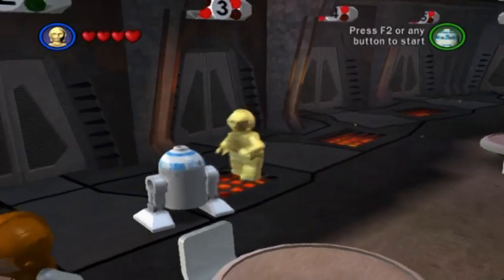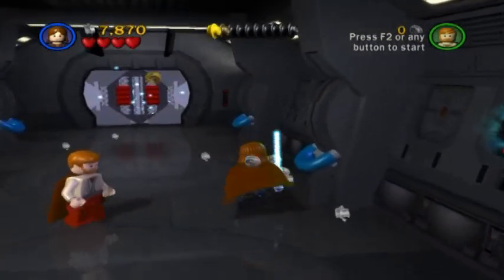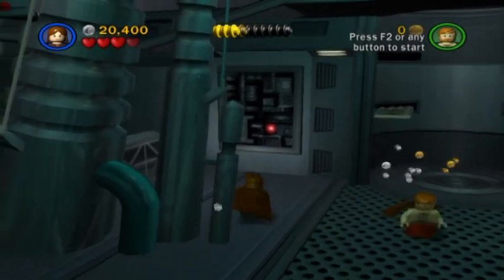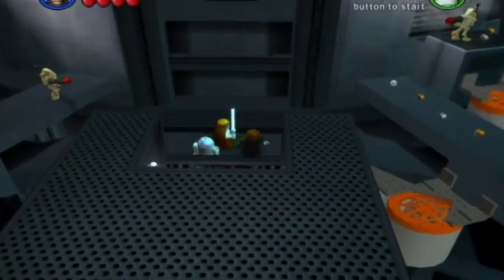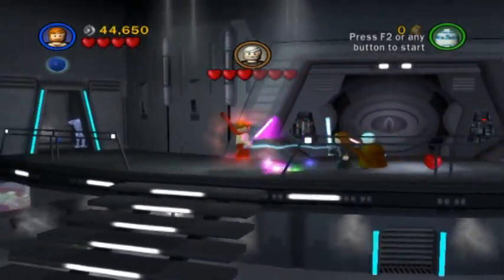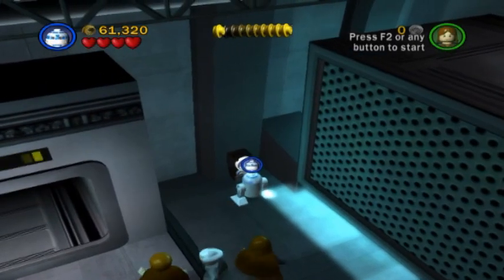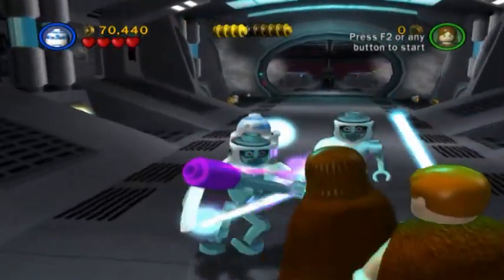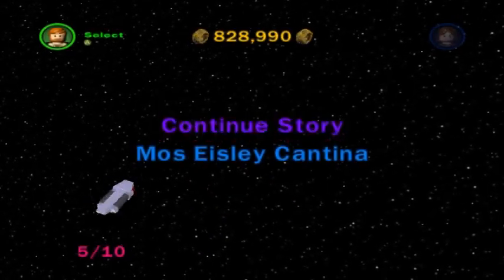Lego Star Wars: TCS - Chapter 3-2 - Chancellor in Peril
The Chancellor is being held captive by Count Dooku. However, all is not what it seems. There are tons of droids and lots of studs lying around, so it's easy to obtain True Jedi status. There's a stud generating machine in the later portions of the level guarded by a Droideka.

True Jedi at 60,000: Most of your studs will be collected on the floor so be sure to search every corner.

BOSS: Count Dooku
Dooku is almost exactly the same as he was during Episode II. The only difference is he has droids backing him up.

New Characters:
Obi-Wan Kenobi (Episode III)
Anakin Skywalker (Jedi)
Chancellor Palpatine